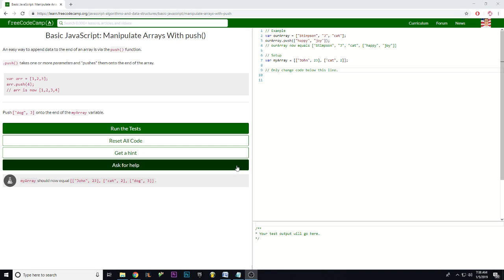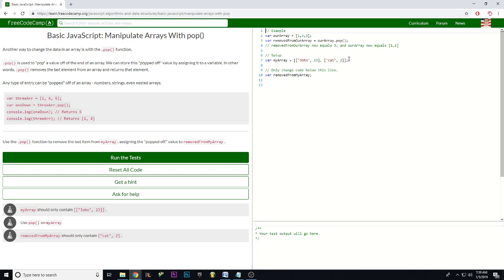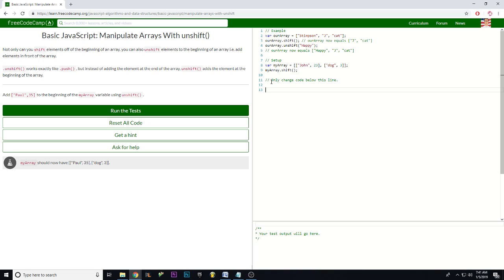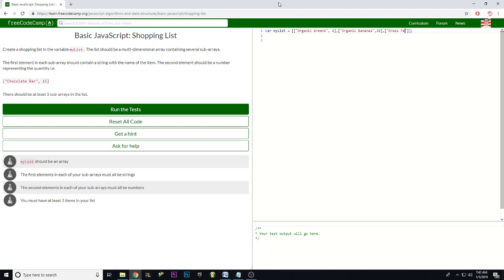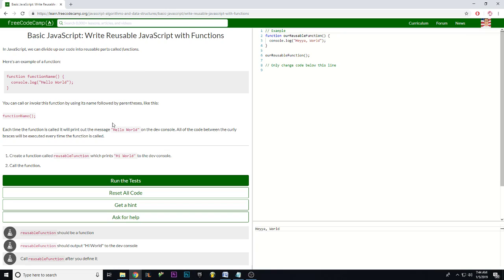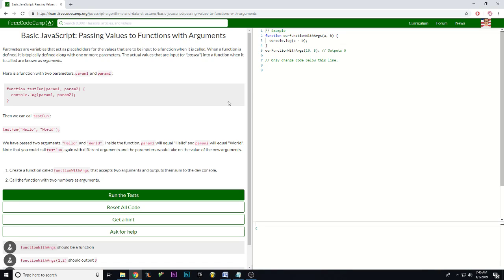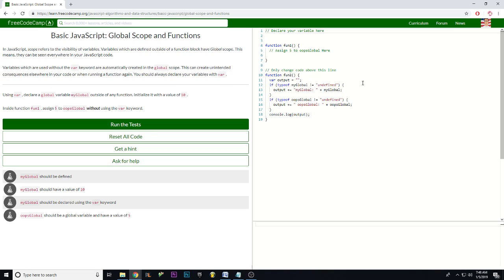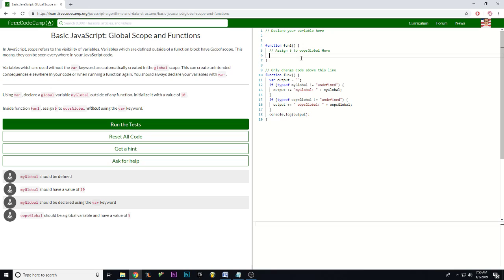Learn CSS Grid! Ep.10 (Finale)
Hey there! This is my walkthrough of freecodecamp.com ' s CSS Grid course. Hope you enjoy!

also check out to learn how to make thousands of dollars online!